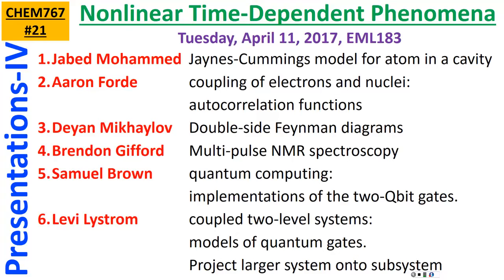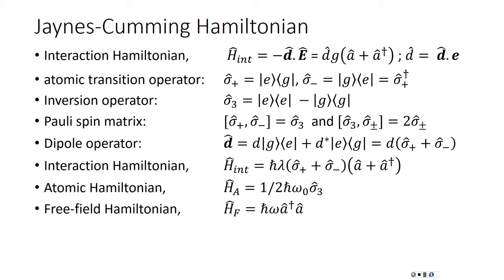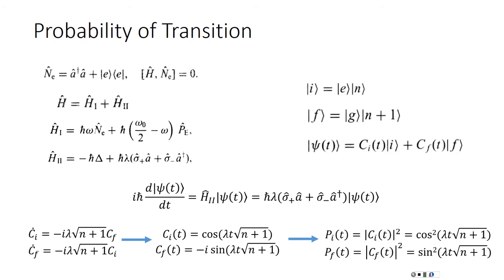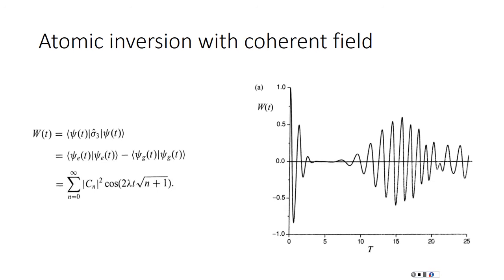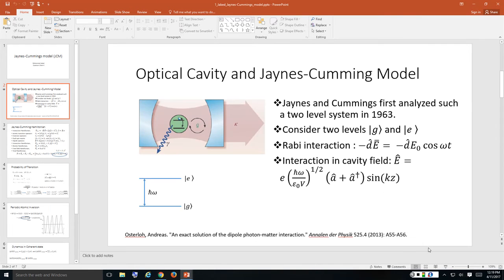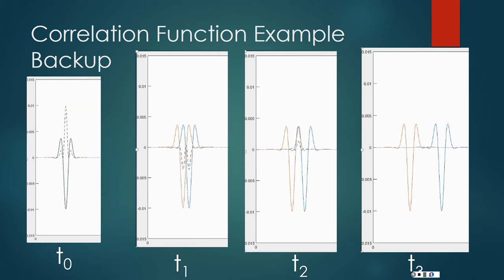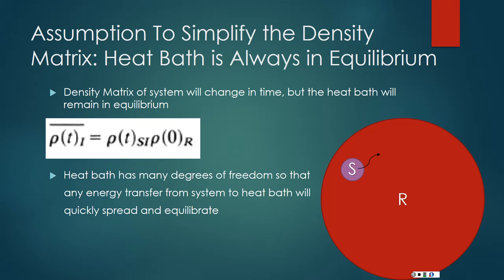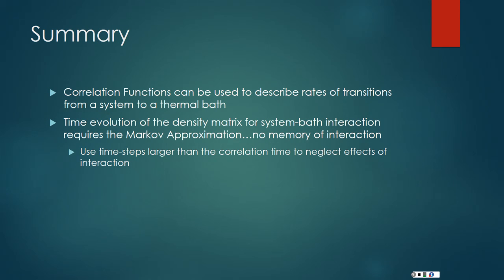screenGroup 0 CHEM767, Lecture 21,